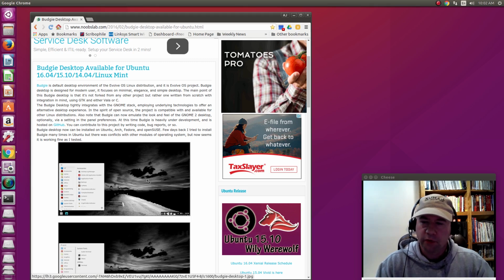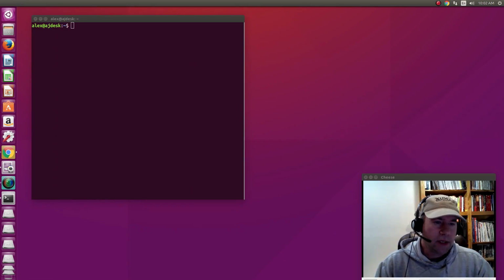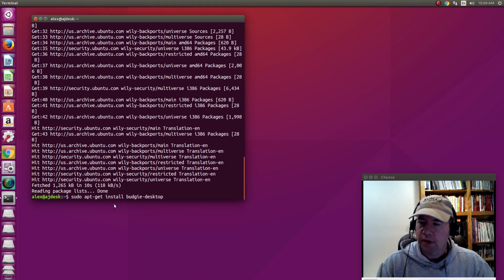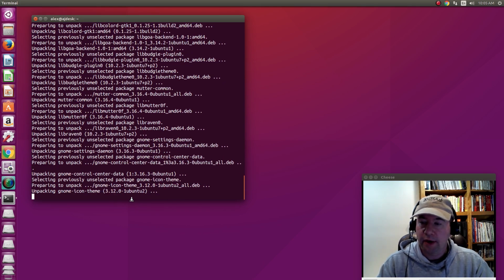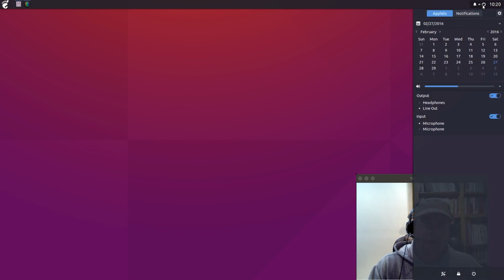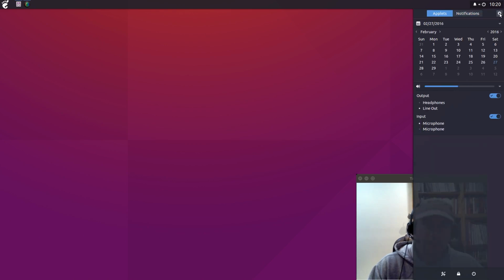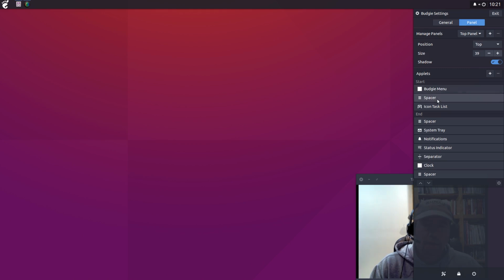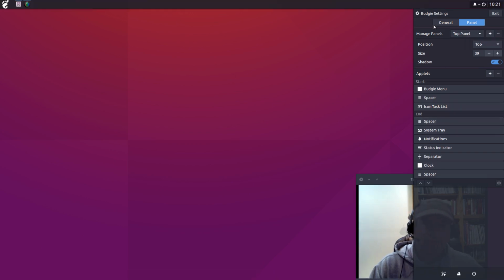Install Budgie Desktop on Ubuntu 15.10 and above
IN this tutorial, we will install the Budgie desktop on Ubuntu 15.10 and higher.  To do this, open a terminal and add the following lines one at a time:

sudo add-apt-repository ppa:fossfreedom/budgie-desktop
sudo apt-get update
sudo apt-get install budgie-desktop